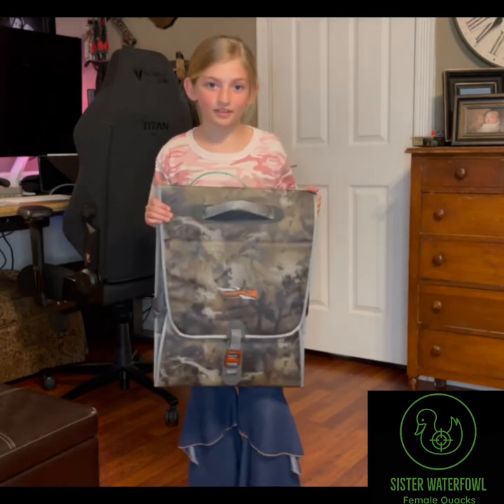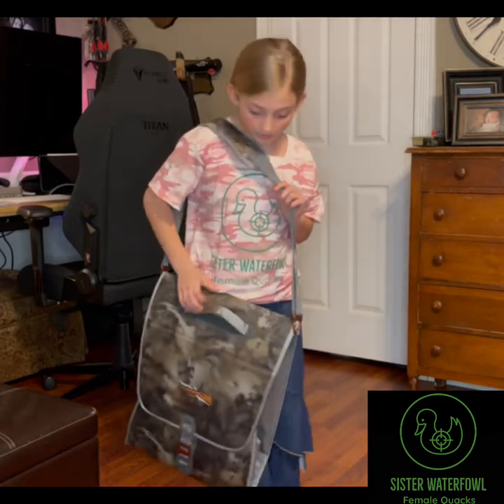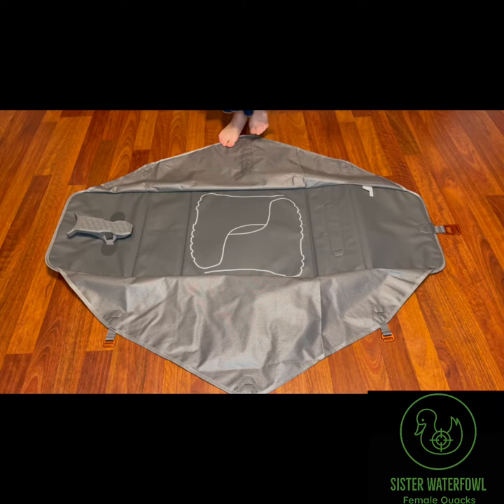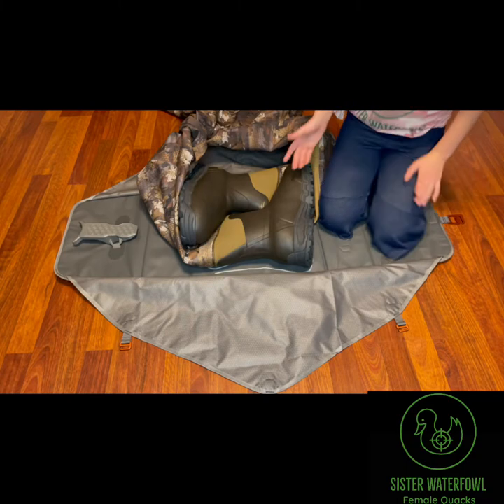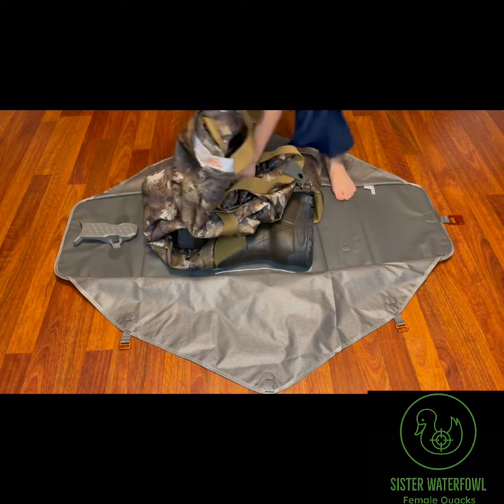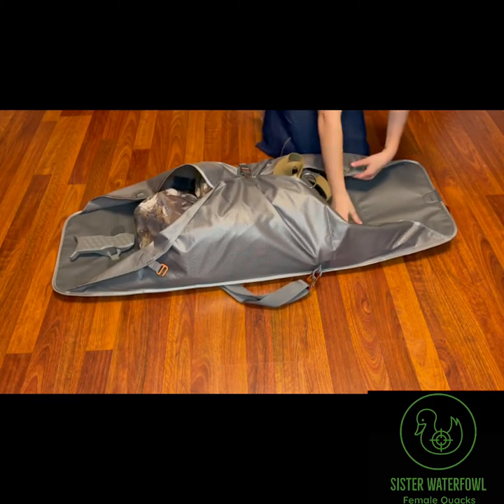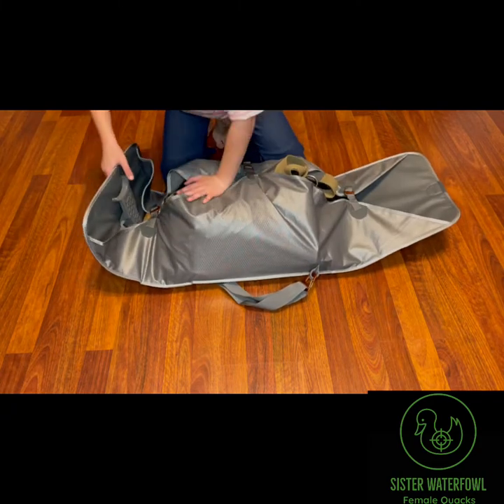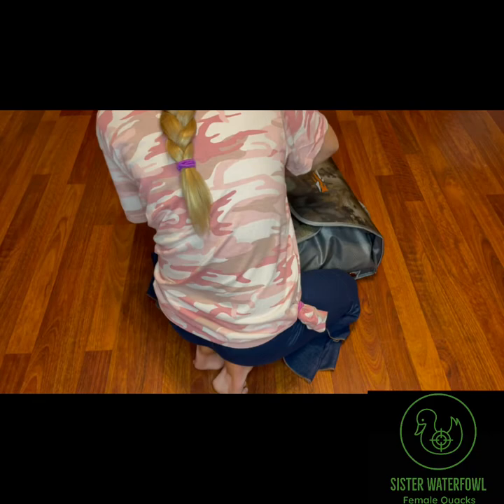Sitka Wader Storage Bag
A funny semi-review of a new Sitka Wader Storage Bag.